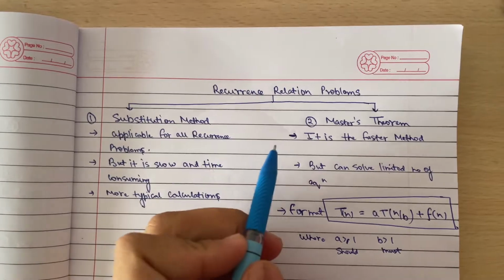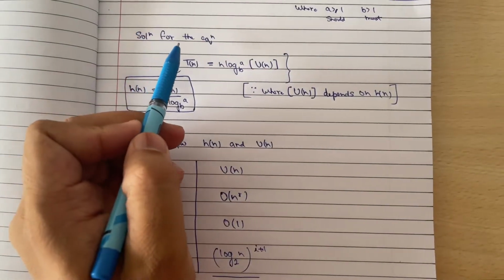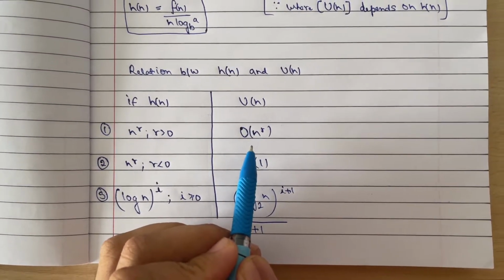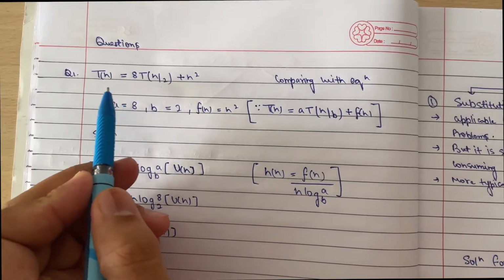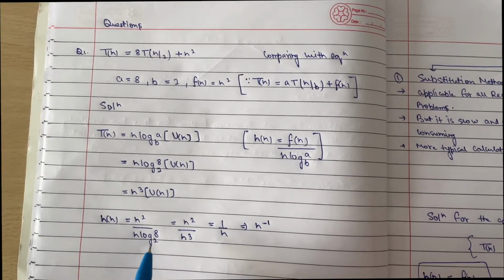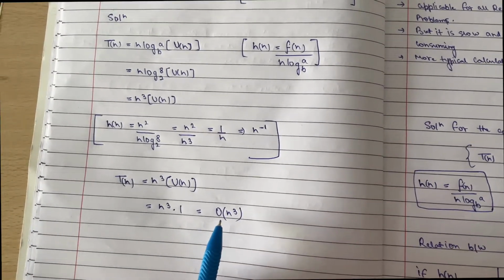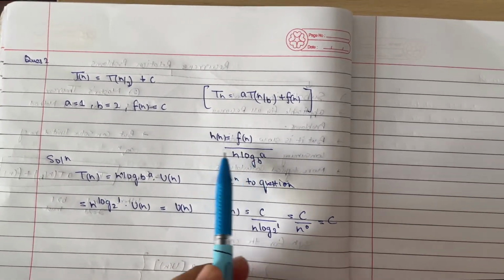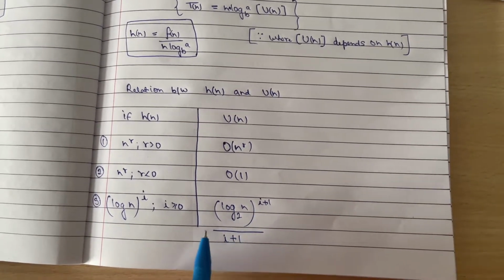Master's Theorem for solving recurrence relation problems and finding the time complexity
hi my name is bharat mehta currently studying in Bennett University , and completing my b.tech . Following is the college assignment in which i have tried to cover Master's Theorem for solving recurrence relation problems and finding the time complexity .